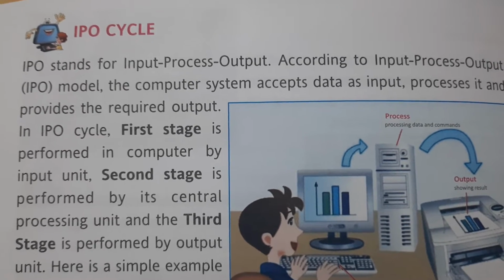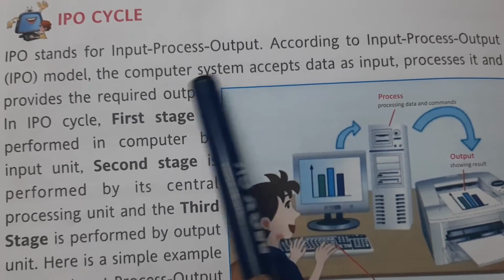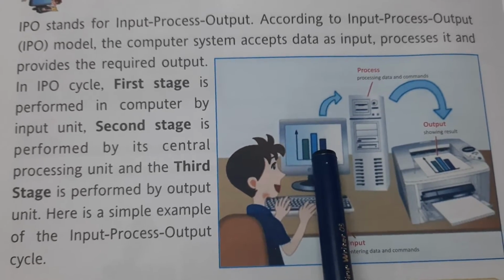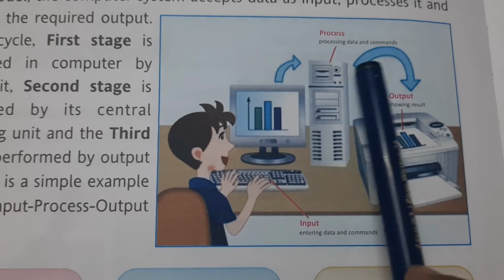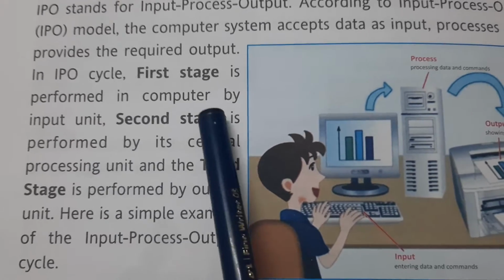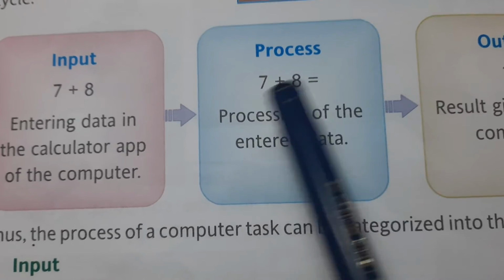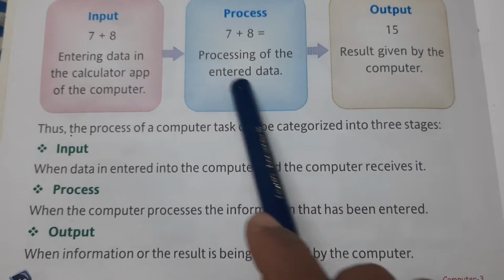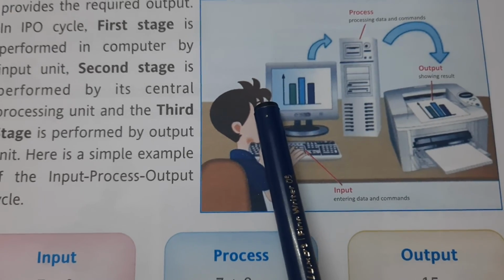Class 3 L 1 Last part 16/04/21